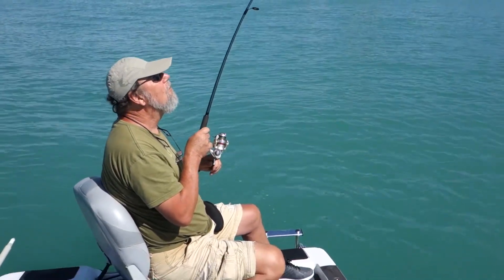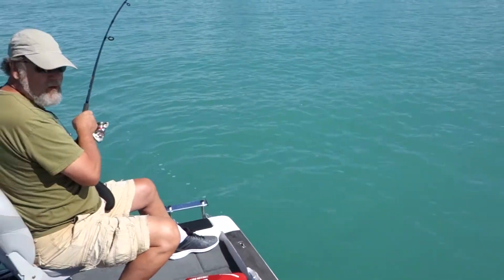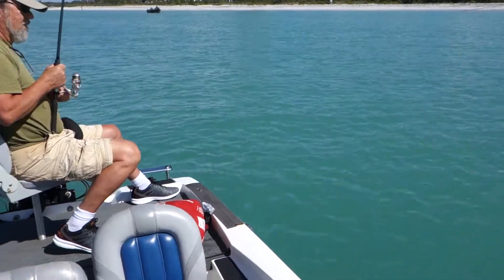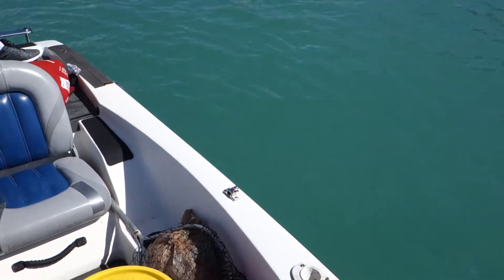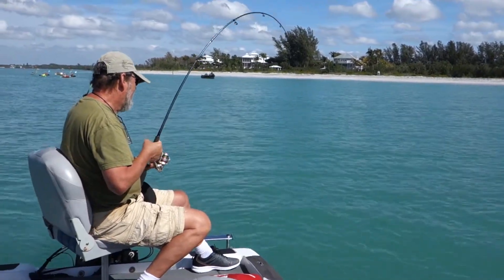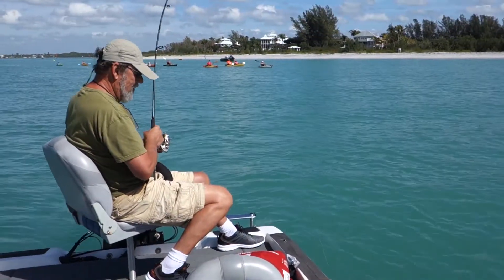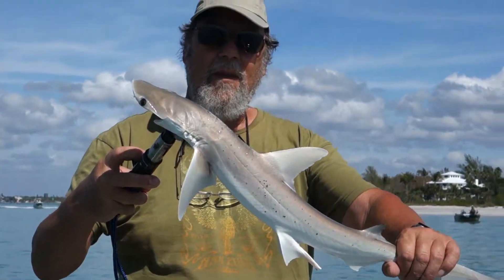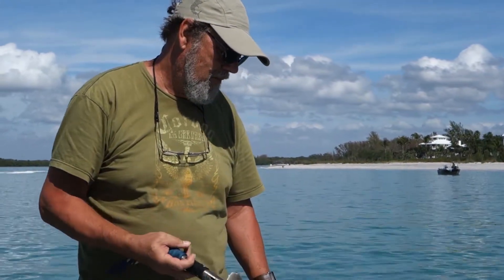Sharks of Stump Pass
Catching sharks in stump pass, Englewood, Florida